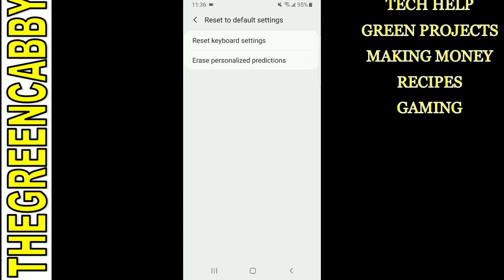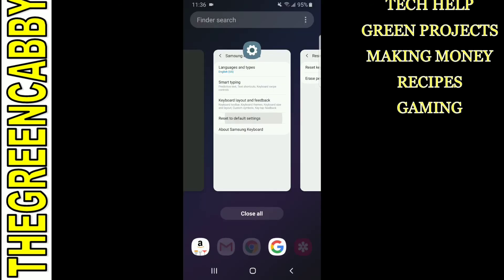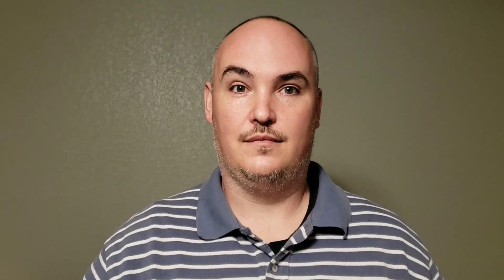HOW TO DELETE SAVED WORDS ON ANDROID AUTOCORRECT KEYBOARD REMOVE PERSONAL SUGGESTION LEARNED WORDS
HOW TO DELETE SAVED WORDS ON ANDROID AUTOCORRECT KEYBOARD REMOVE LEARNED WORDS  PERSONAL SUGGESTIONS how to clear personal data from samsung keyboard HOW TO CLEAR ANDROID PREDICTIVE TEXT & PERSONALISED SUGGESTIONS FOR  CHROME GOOGLE SEARCH & TEXT MESSAGES - learned words from your Android device.
How to Delete Saved Words on Your Samsung Phone!
How Erase/Delete All Learned Words From All Android Devices

Works on lg, Motorola, Samsung galaxy smartphones running android operating systems.  Enjoy

THE EQUIPMENT I USE DAILY

THis video helps you learn how to remove words from keyboard on android phone platforms.  There is an old way and new way & I perform both in this video. We show you how to delete saved words on galaxy and how to remove learned words on samsung smart phones. This tip will also demonstrate how to delete saved words on lg.  Saved words on smartphone with galaxy s8 auto correct predictive text can be quite frustrating or embarrassing.  So we will show how to delete saved words on samsung galaxy s4 s5 s6 s7 s8 & s9 they all function the same with these 2 methods.  Many people have asked about the galaxy s8 turn off predictive text function and we have come up with a great solution. This excellent strategy will quickly eliminate samsung galaxy s5 predictive text.  So you will never again have to ask yourself or google how to delete autocorrect history and get a complete removal of predictive text dictionary on Samsung Galaxy S5.  The s8 plus predictive text generator works the same way as other version so you can rest assured that your galaxy s8 plus predictive text learned words on keyboard will be cleared and deleted with a 2 step removal process that will take less than 5 seconds. So watch this video and finally find out how to remove & clear saved autocorrect history and clear All Predictive Text Dictionary at Once on Samung Galaxy S5 - S9 model smart phones.  This is a great way how to delete saved words and how to remove saved words in android keyboard.  So lets get you started on the road to learning How to Delete Saved Words on Your Samsung Phone! This is how to delete words from predictive text on Android or how to clear personalized predictive text in 5 seconds flat.